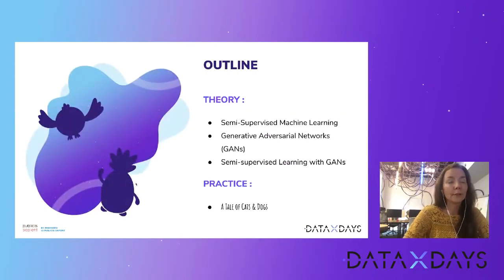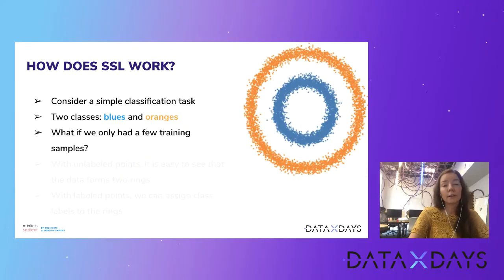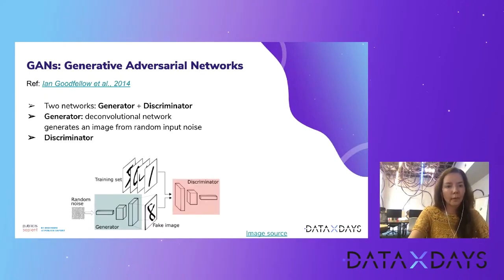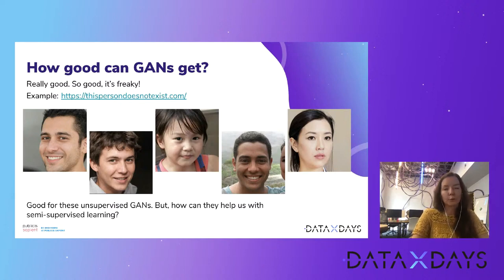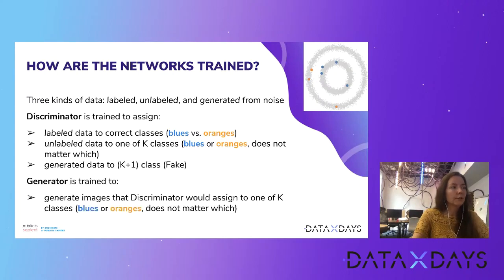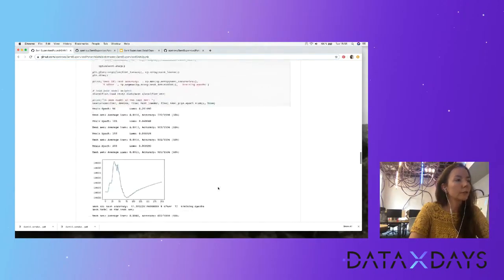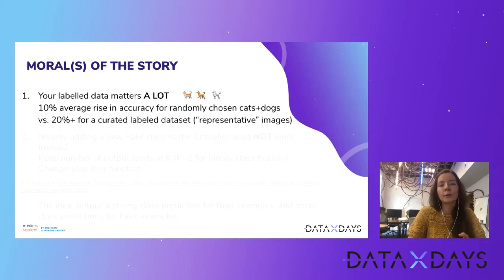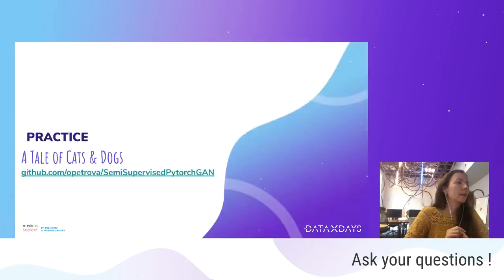DataXDays 2020 Semi supervised deep learning with GANs Olga Petrova